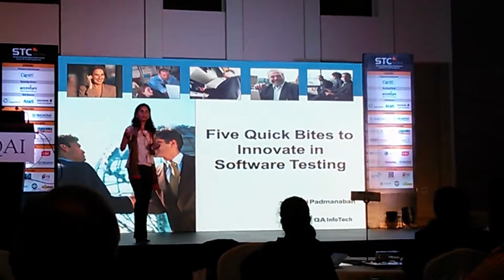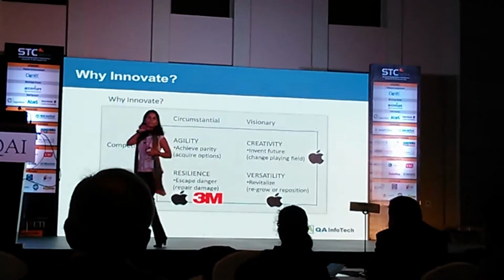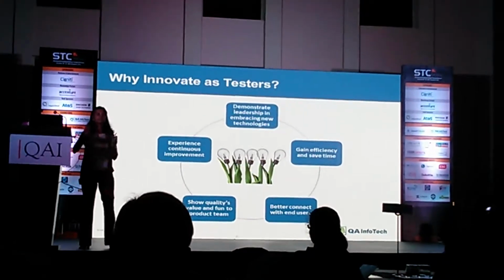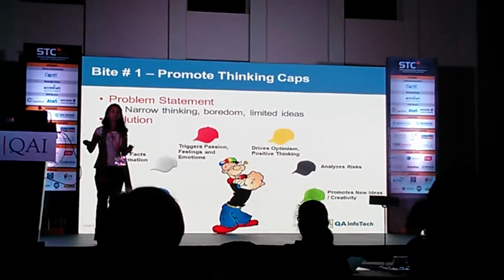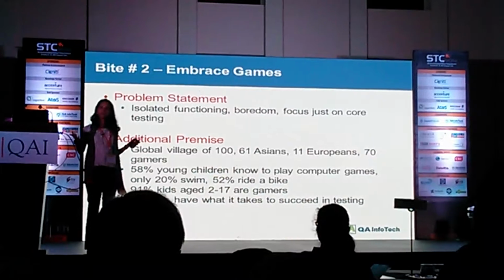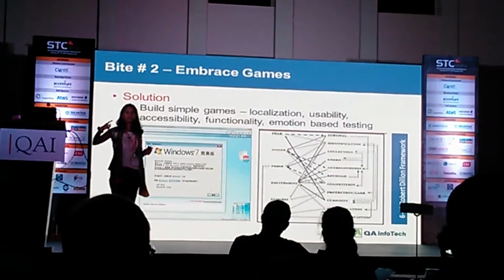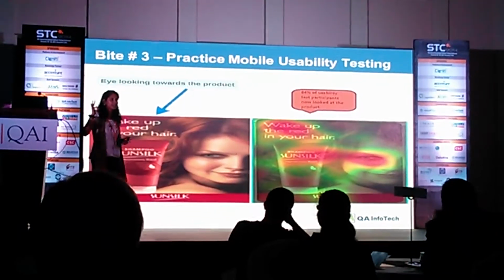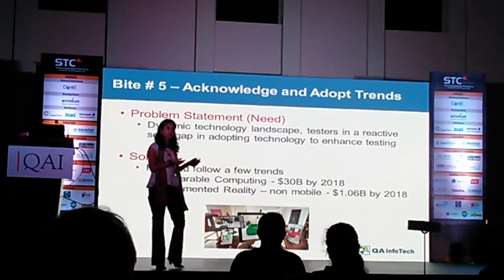Rajini Padmanaban (QA InfoTech) Keynote Speaker at STC 2014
" Fives Quick Bites to Innovate in Software Testing "
In line with the core theme of STC 2014, this keynote will focus on 5 quick bites to innovate in software testing. As testers we all have come a long way over the last decade in helping building products of exceptional quality, creating a collaborative sense of ownership for the product and promoting an increased appreciation for end user expectations.